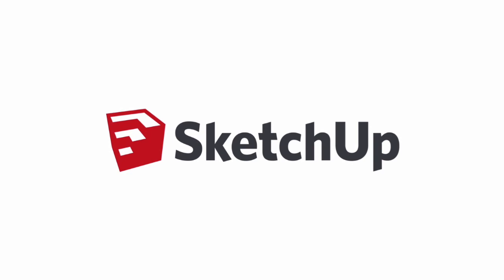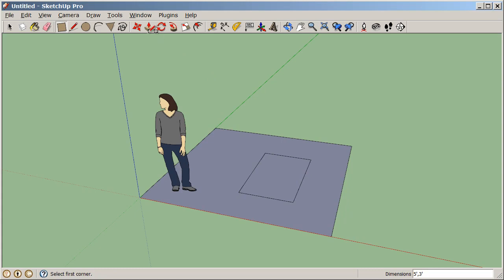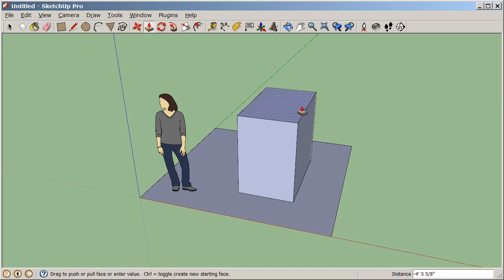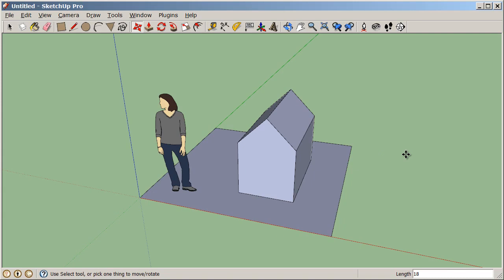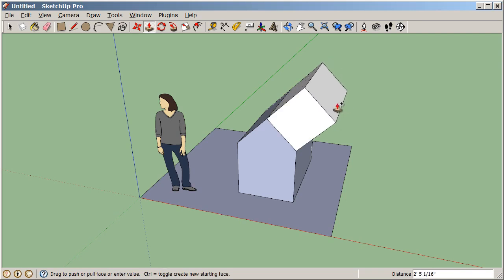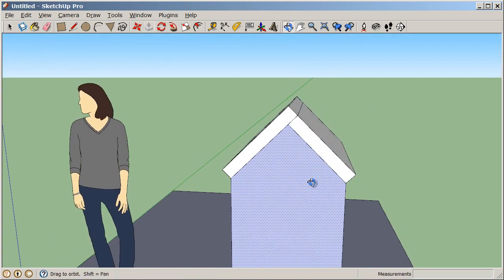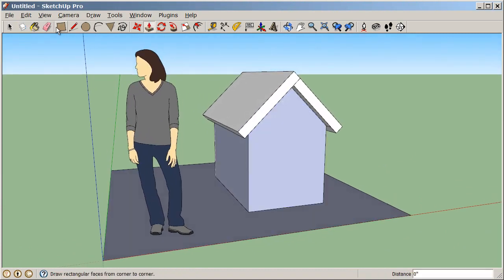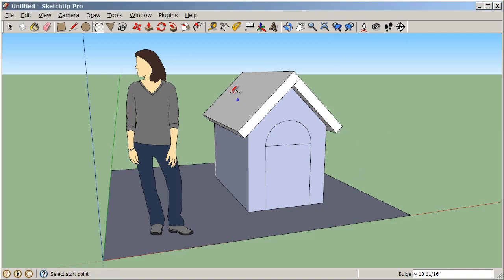SketchUp Basics for K-12 Education - 2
Tutorials created for K-12 educators and students to easily get started making models in SketchUp. Start by modeling a simple dog house, applying materials, and importing components.